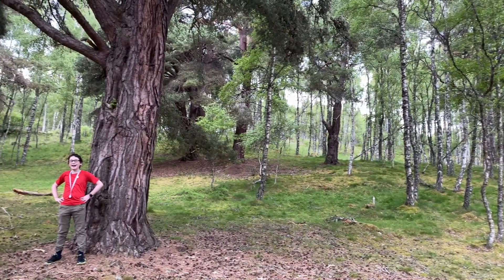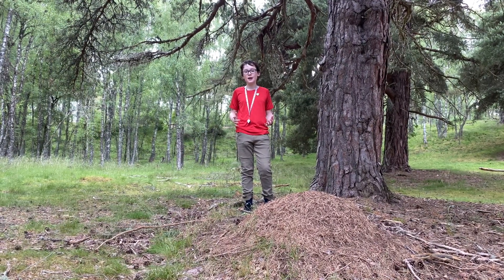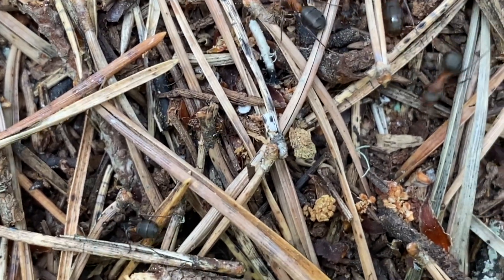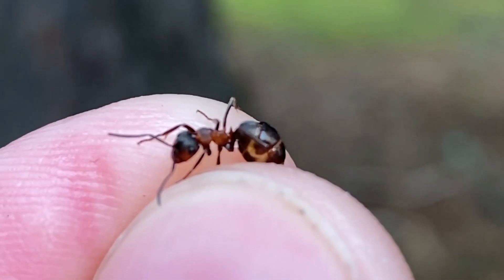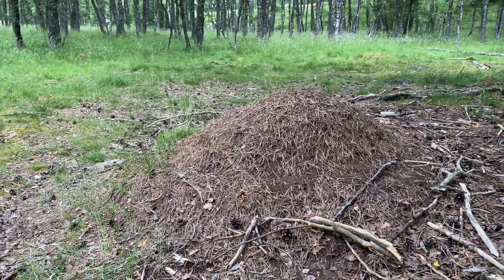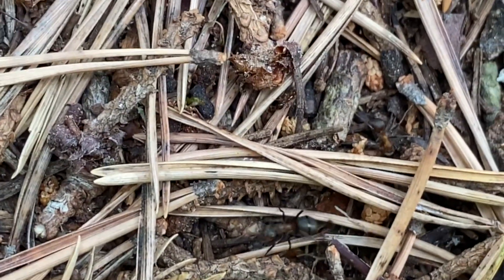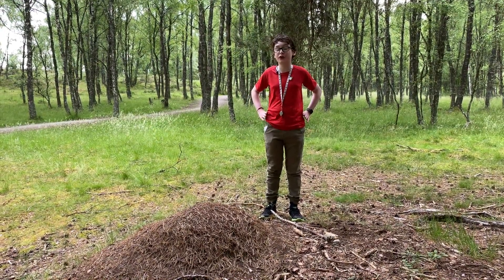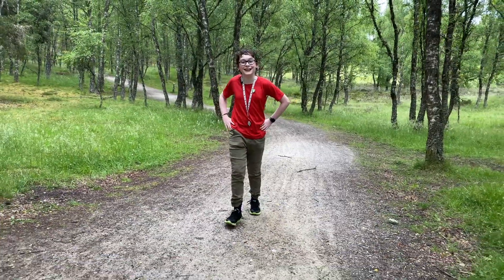Shining Guest Ant - citizen science project - June 2020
The Shining Guest ant (Formicoxenus nitidulus) is a rare ant currently only found in wood ants nests in a few sites in the Scottish highlands.

Cairngorms Nature young ambassador, RSPB Rare invertebrates in the cairngorm volunteer and Scotland the big picture young rewilder, 'AntBoy' Xander,  would love if you could help him with a citizen science project by searching wood ants nests across the whole of the UK to look to see if it can be found elsewhere.

This video gives you all you need to know what and how to look for the Shining guest ant.

* GPS location of the nest
* The species of the host wood ant
* A description of the forest type
* The size of nest
* If possible a photo of the nest and one of the ant identified to be the shining guest ant